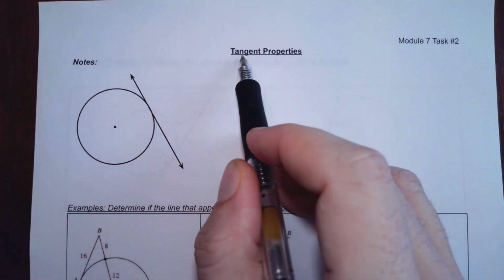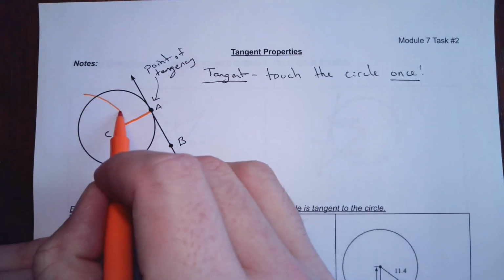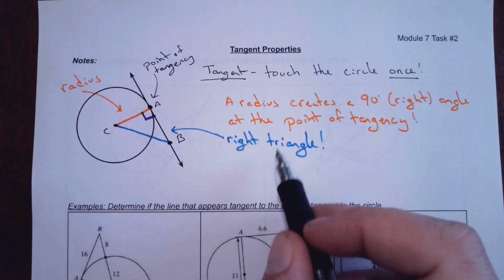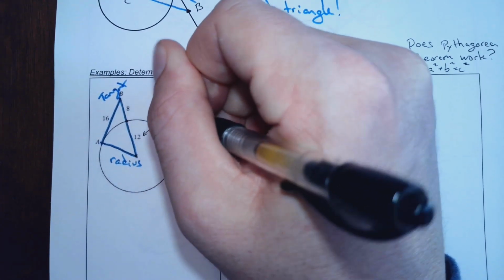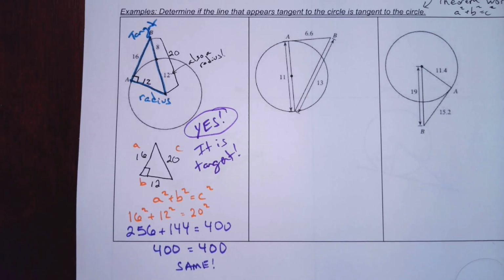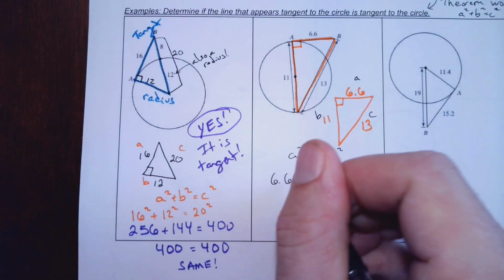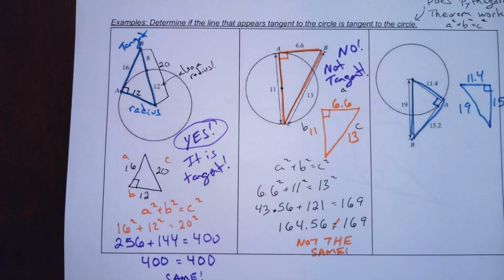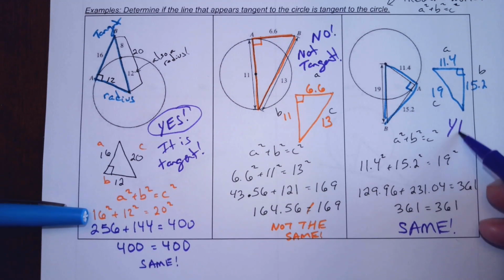Is a line tangent to a circle?